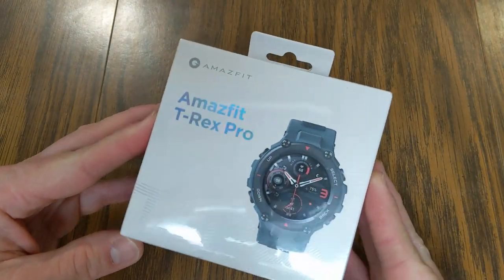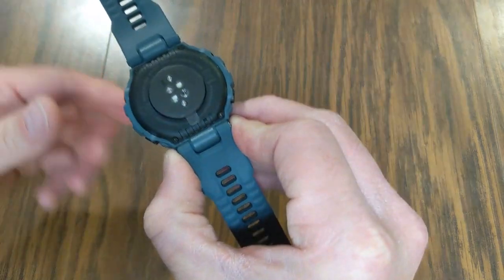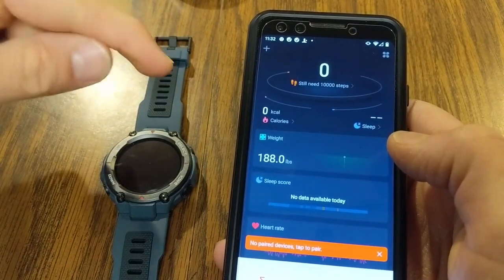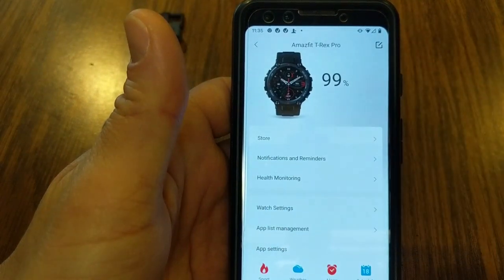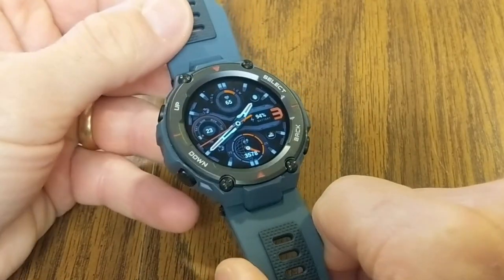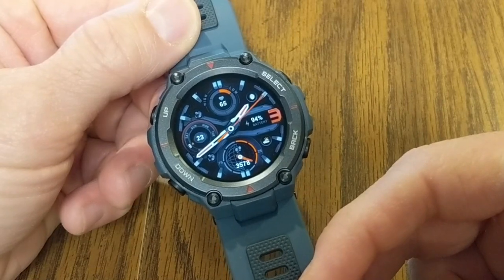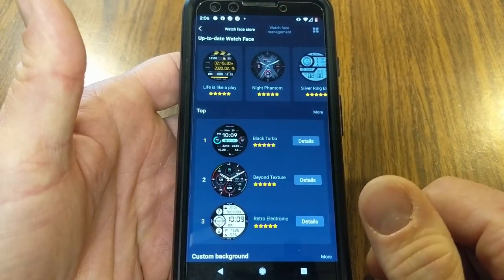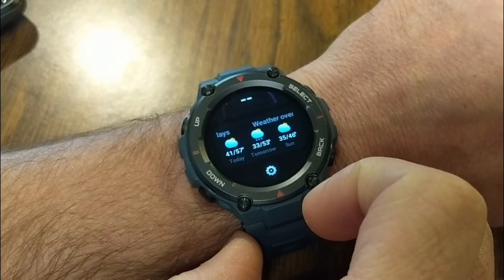Amazfit T-Rex Pro Smartwatch - Full Setup (Clock Faces, GPS, Apps) & Unboxing!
New Amazfit T-Rex Pro Smartwatch full setup, unboxing, and review of the design, color options, features, pricing, SP02 blood oxygen monitoring, stats and battery life and more!
The Amazfit T-Rex Pro Smartwatch Supports four Global Navigation Satellite Systems, 10 ATM water-resistance,a blood-oxygen saturation measurement system, a weather tracker, a sunrise and sunset monitor, a current moon phase display, a compass and barometric altimeter, ultra-long 18-day battery life with typical use, and over 100 different sportsmodes.

TenCloud Amazfit T-Rex & T-Rex Pro Stainless Steel Wristband

THINGS COVERED IN THIS AMAZFIT T-REX PRO TUTORIAL:

► Intro 0:01
► Unboxing 0:43
► T-Rex Pro Overview, How To Charge with Charging Cable 2:53
► T-Rex Pro Smartwatch Setup, Pairing, Zepp App Configuration 5:46
► T-Rex Pro AMOLED Screen & Shortcut Menu 8:20
► T-Rex Pro How To Change Temperature From Celsius To Fahrenheit 8:55
► T-Rex Pro Shortcut Menu Settings, Battery Saver, GPS, Always On Display, System Settings 9:40
► T-Rex Pro 22mm Wrist Band Replacement Options 12:43
► T-Rex Pro Appearance Features and On-Wrist Hands On 14:05
► T-Rex Pro Battery Life Stats 15:41
► How To Change Your TRex Pro Clock Face, Customize, Watch Face Store 16:12
► T-Rex Pro App Overview 21:50
► How To Access T-Rex Pro App Notifications 23:30
► Zepp App Overview, Setting Up Call Text App Notifications 23:57
► Conclusion and Request For Your Questions

🔴 Fitbit Versa 3 and Fitbit Sense 5.1 OS Update - On-wrist Calls Setup, Google Assistant, SPO2 Faces!

🔴 FITBIT SENSE VS. VERSA 3 VS. VERSA 2 (Hands on!) - Best Smartwatch? Should you buy or upgrade?